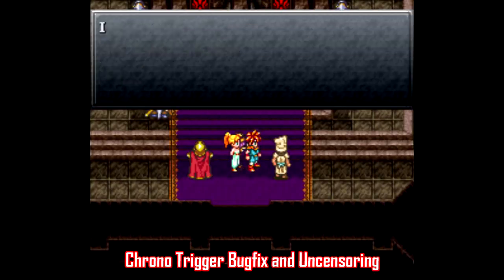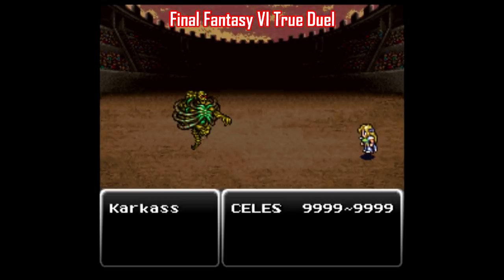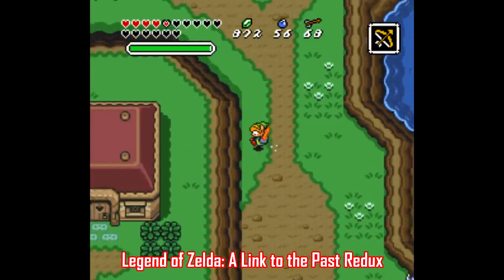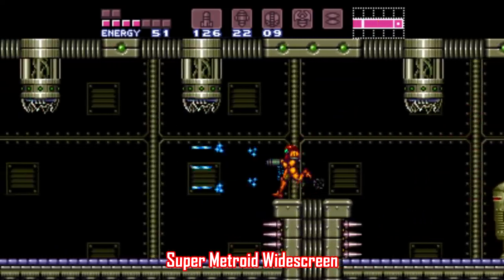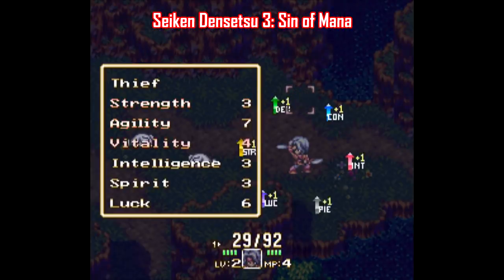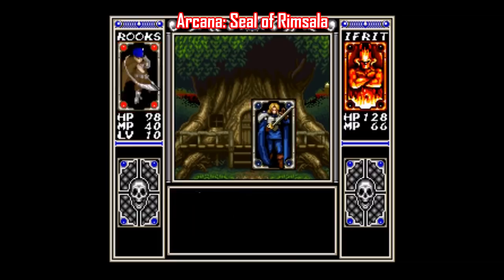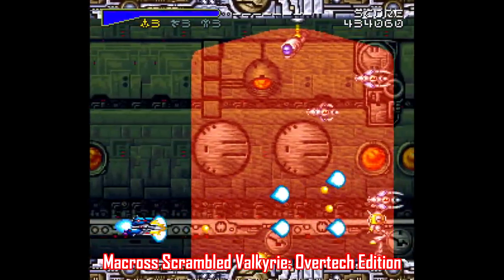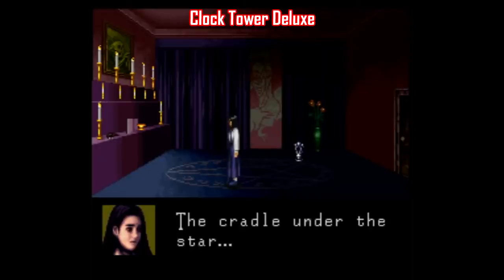Best Super Nintendo Improvement Patches, Part 4 - SNESdrunk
[0:54] Chrono Trigger Bugfix and Uncensoring

[1:38] Final Fantasy VI True Duel

[2:14] Final Fantasy VI Condensed Spell List

[2:42] Legend of Zelda: A Link to the Past Redux

[3:37] Super Metroid Redux

[4:28] Super Metroid Widescreen

[5:05] Secret of Mana Turbo

[5:53] Seiken Densetsu 3: Sin of Mana

[6:36] Breath of Fire: War of the Goddess

[7:14] Arcana: Seal of Rimsala

[7:54] Harvest Moon: Intuitive Ranch Master

[8:37] Macross Scrambled Valkyrie: Overtech Edition

[9:25] Clock Tower Deluxe

0:00 Introduction
1:39 Final Fantasy VI True Duel
2:15 Final Fantasy VI Condensed Spell List
5:06 Secret of Mana Turbo
5:54 Seiken Densetsu 3: Sin of Mana
6:37 Breath of Fire: War of the Goddess
9:26 Clock Tower Deluxe